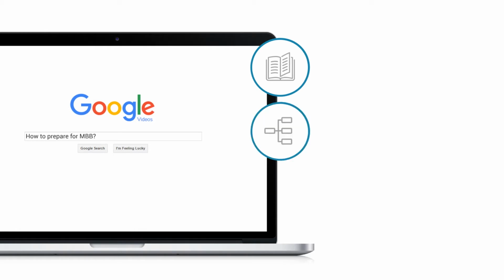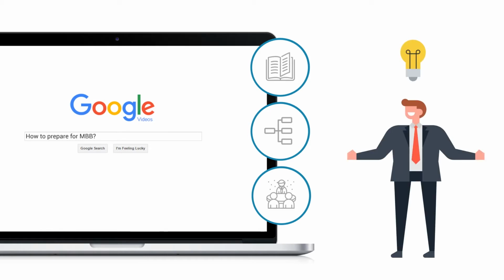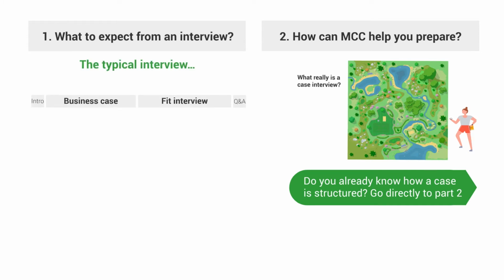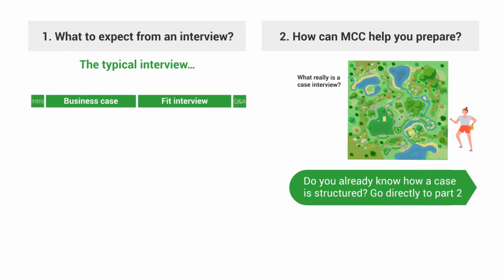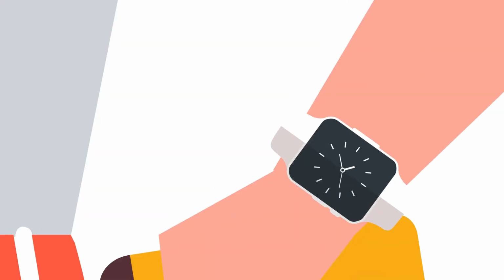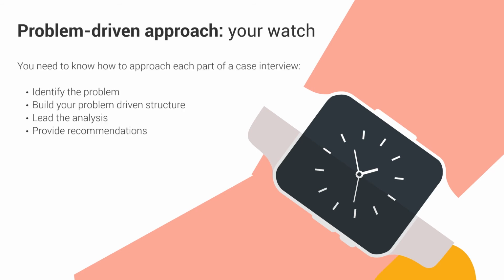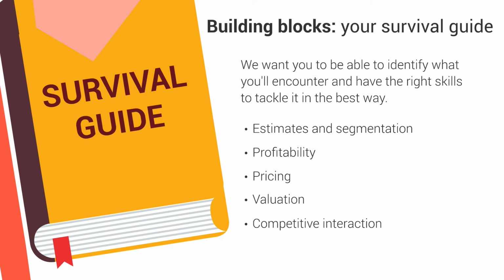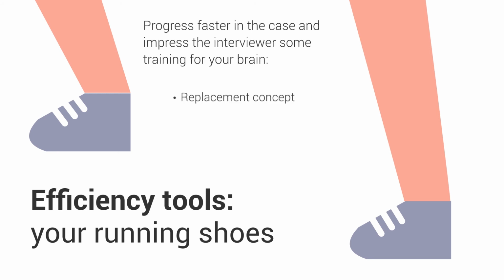The MCC Academy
Land your dream offer in consulting with our MCC academy, which will teach you to solve cases like a real consultant.